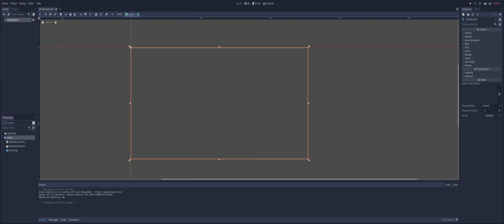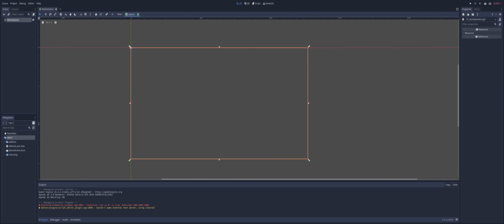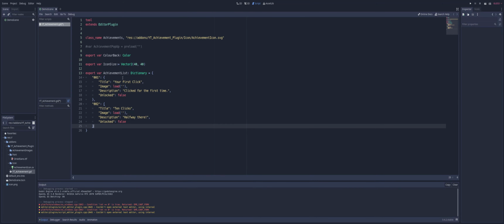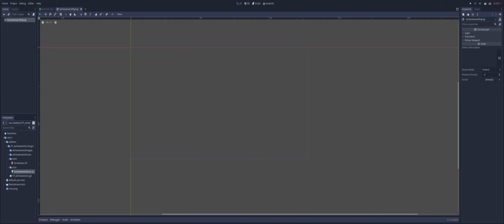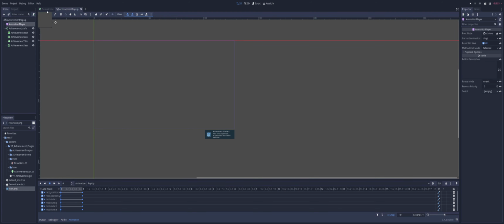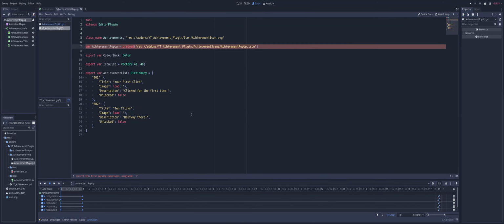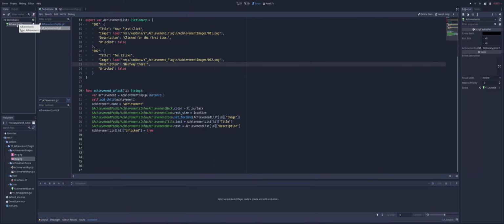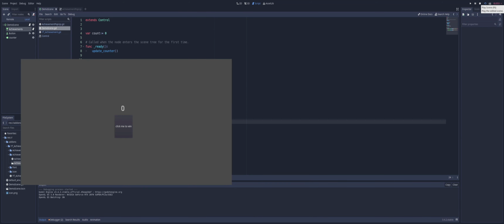Coding A Plugin for Built In Achievements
Let's go over how to create our very own built in achievement system to work inside of our projects, probably games, so we don't have to rely on outside services such as steam and gamejolt.

This project is done written in GDScript. GDScript is a high-level, dynamically typed programming language used to create content. It uses a syntax similar to Python